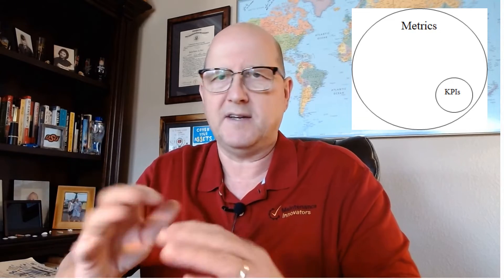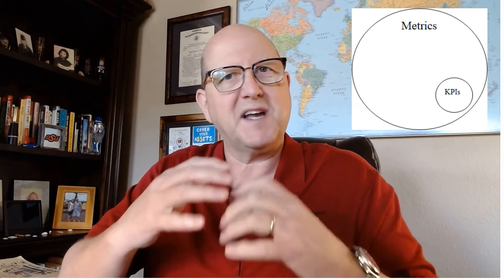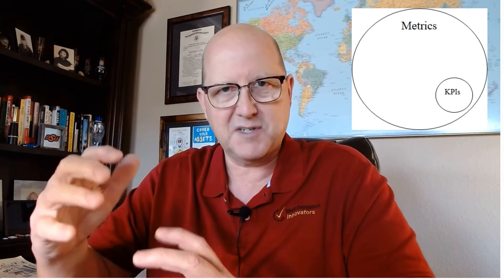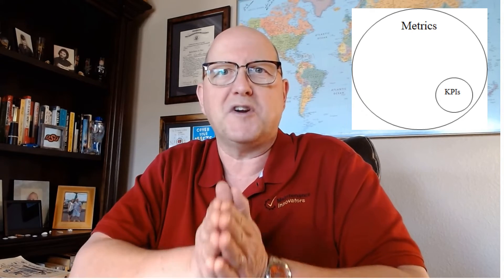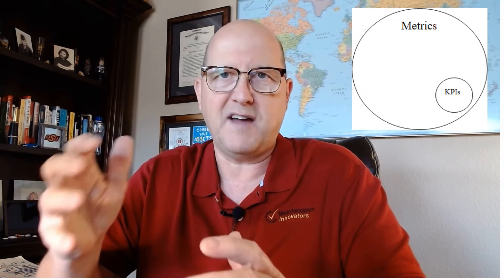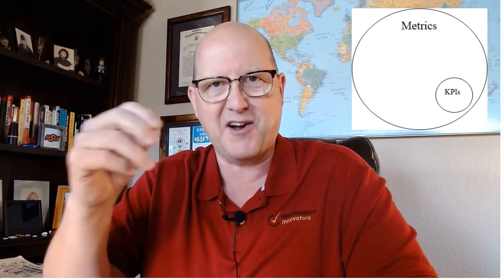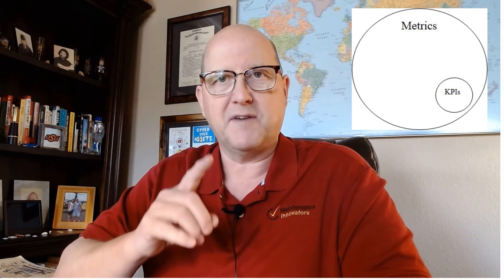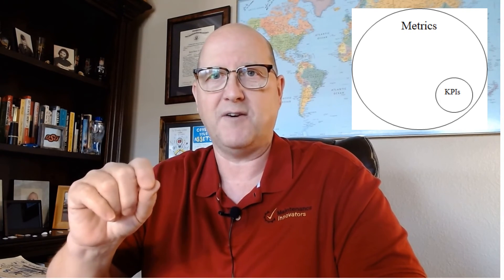Metrics vs KPIs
Have you ever wondered what the difference between a 'metric' and a 'key performance indicator' is?  Here is one possible answer.  Aside from this awesome message, see if you can spot the 'technical error' I make at the very end.  Even the pros fumble every now and again.  Don't make me shame you into it.